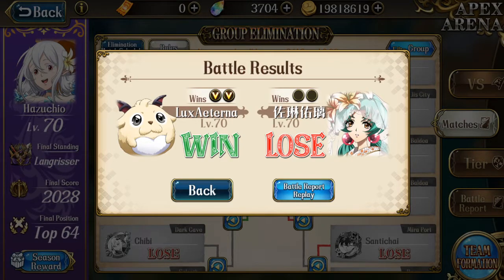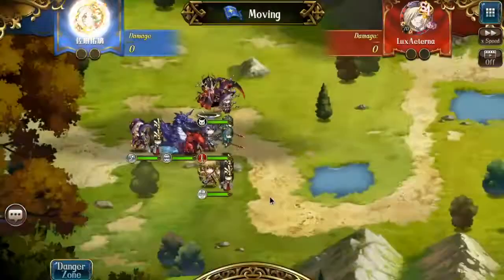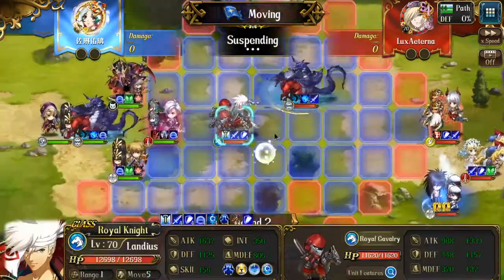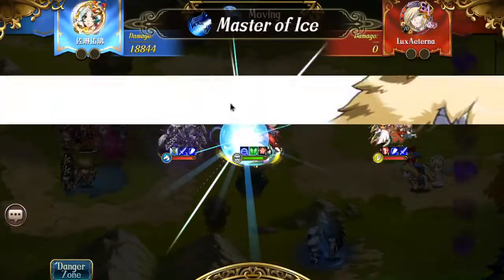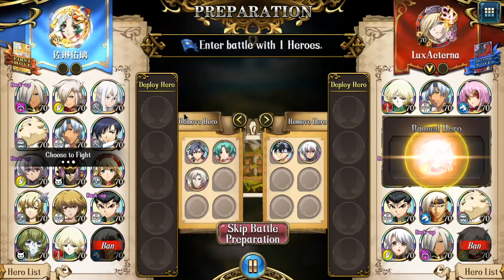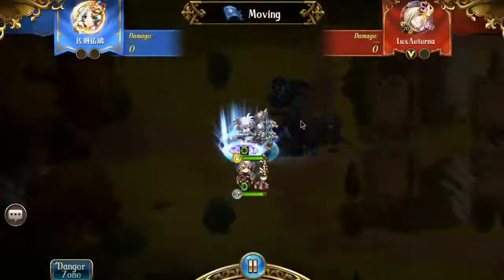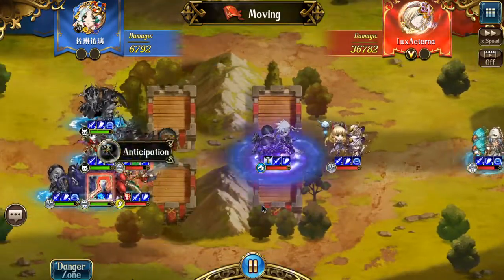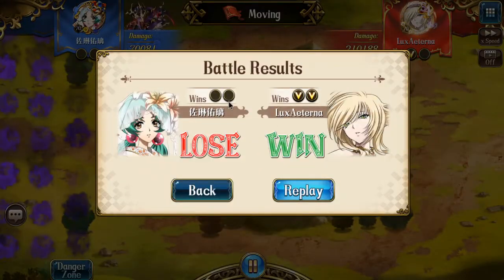S4 Round 4: LuxAeterna vs 佐琳佑璃 - Langrisser M Global Match reviews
Top 32 to 16